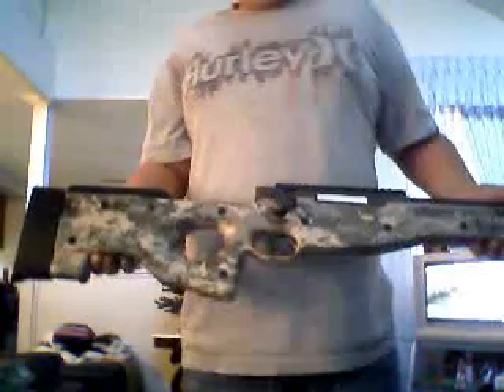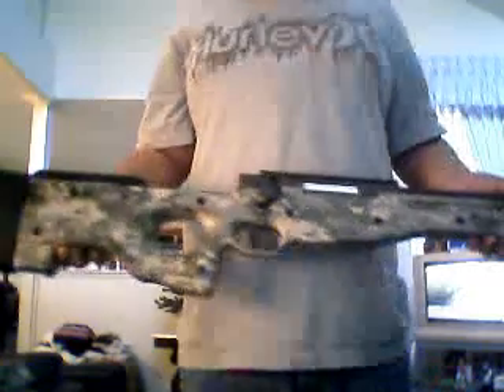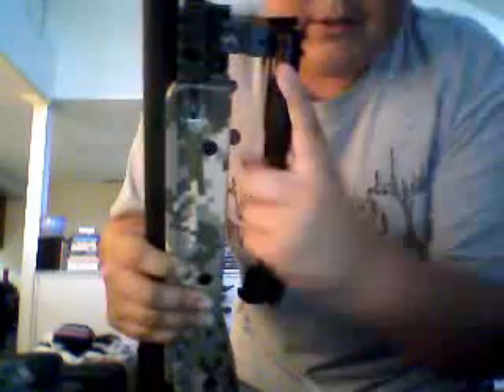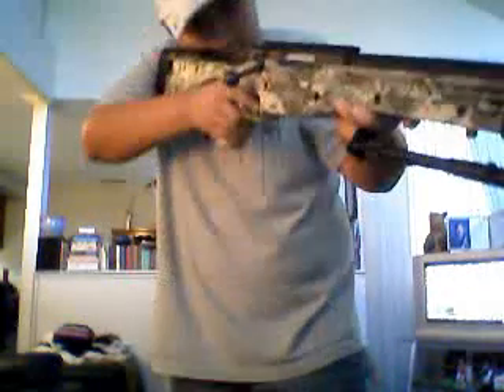shadow ops sniper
digital camo shadow ops sniper rifle